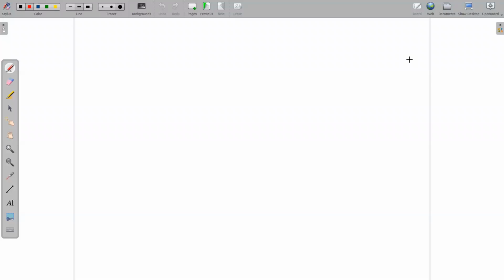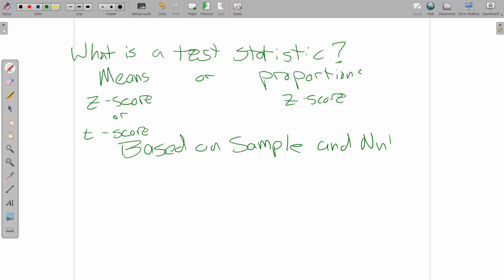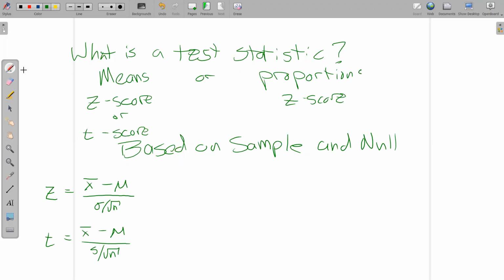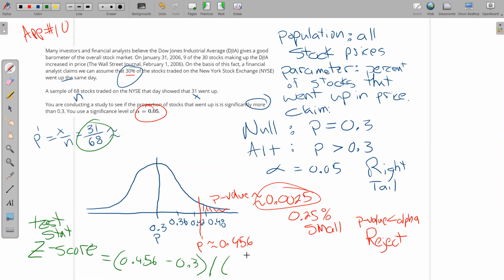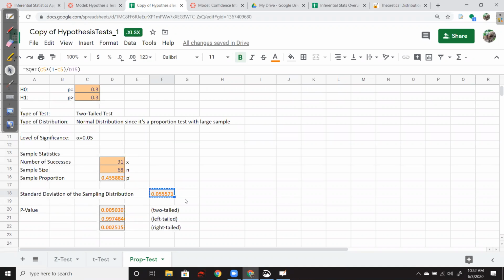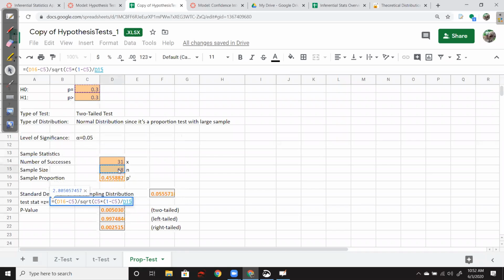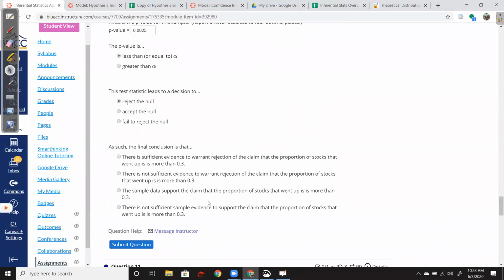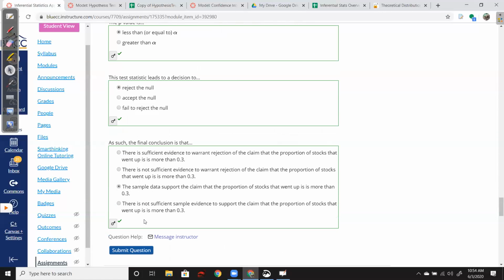stats what is a test statistic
What is a test statistic for a mean or a proportion?